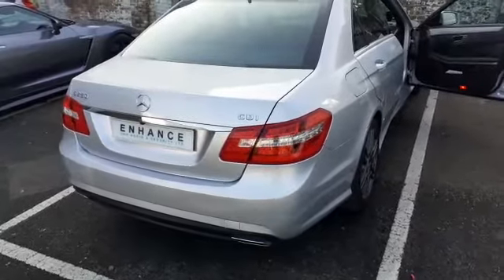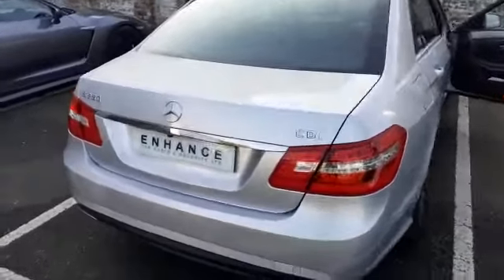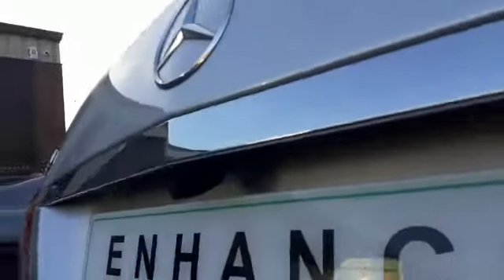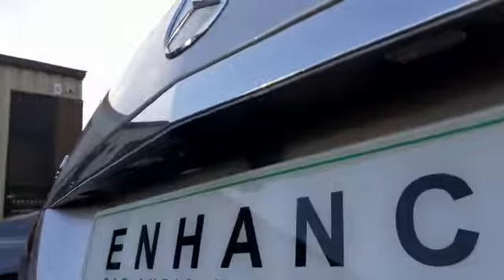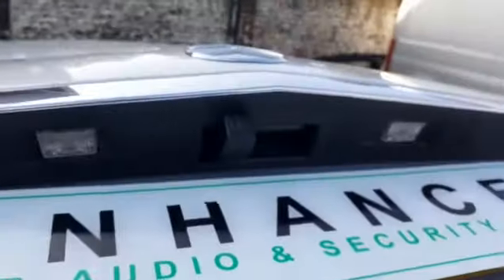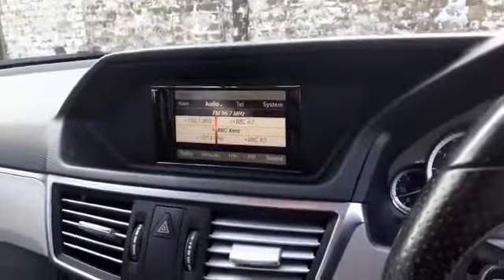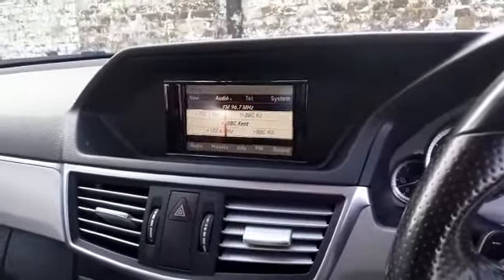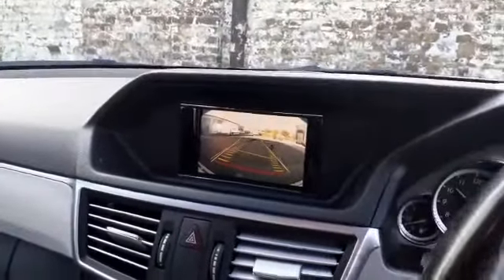Mercedes E Class 2013 Fitted with reversing camera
Demo video of supply & fit reverse camera we installed at workshop in Sittingbourne📍